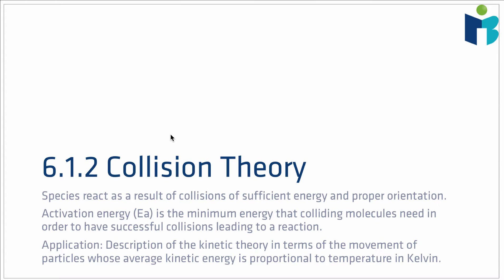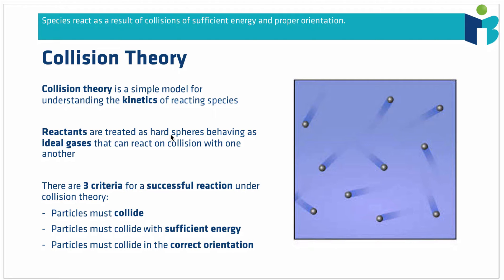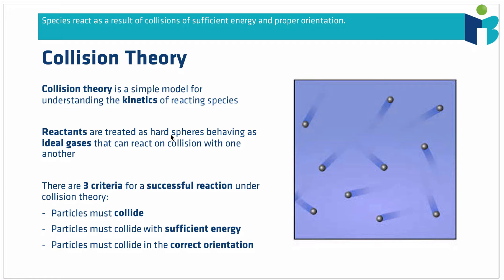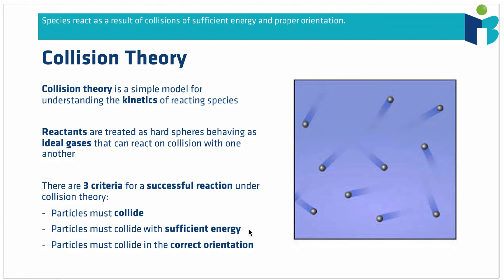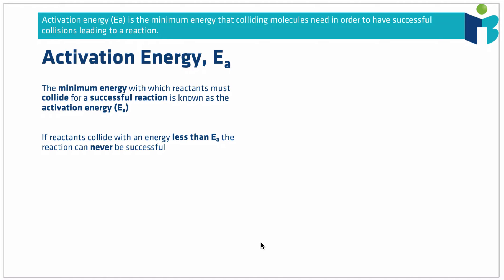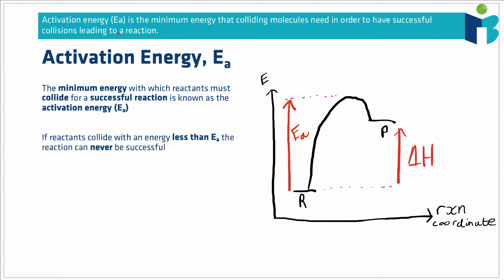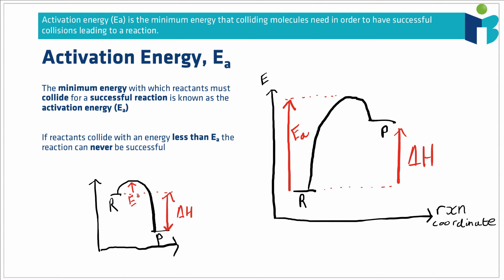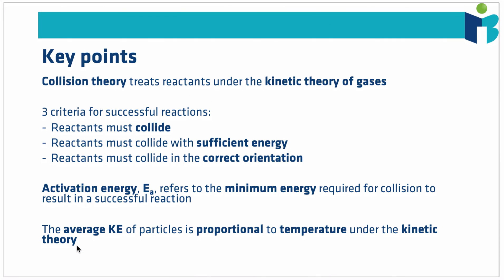Collision Theory - IB Chemistry Revision Course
Everything you need to know about collision theory for the IB chemistry exams.